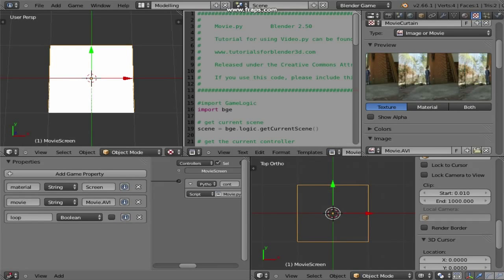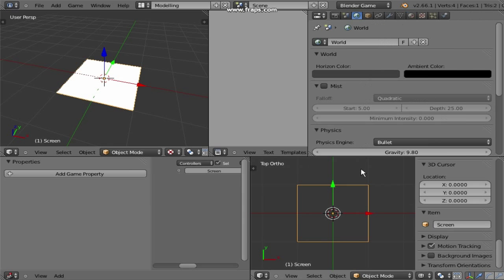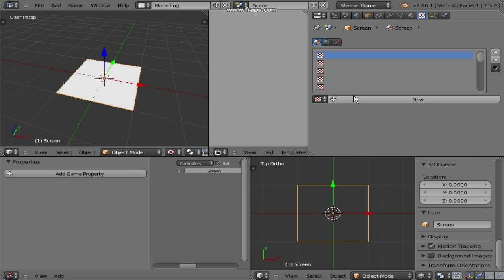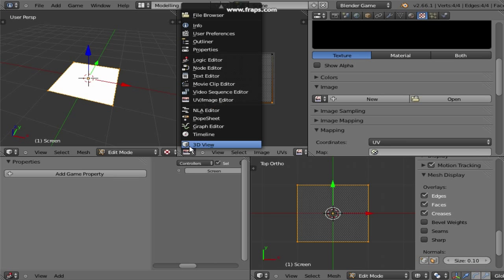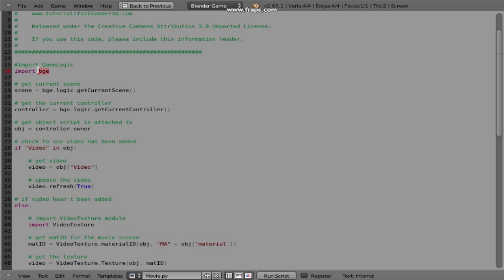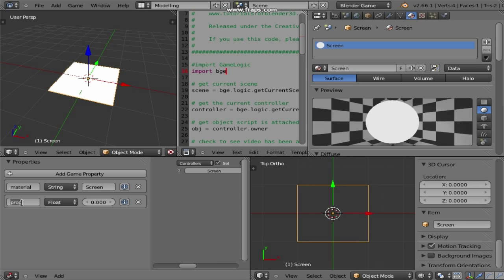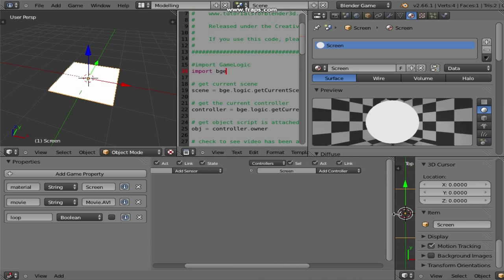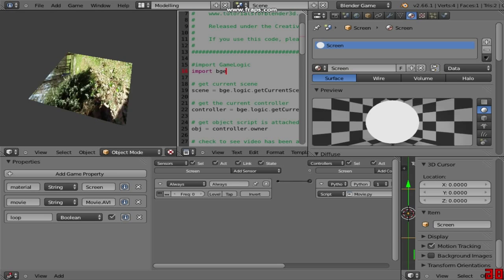Tutorial: Videos In Blender Game Engine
Feb. 2018 update: I updated the example file to work with Blender 2.79.

If you want to download the script by itself, visit the original tutorial:

Tutorial made by John Ligtenberg.

I will make other tutorials on request (if I can).

You can download a sample .blend file with a video texture tested in Blender 2.79 here: